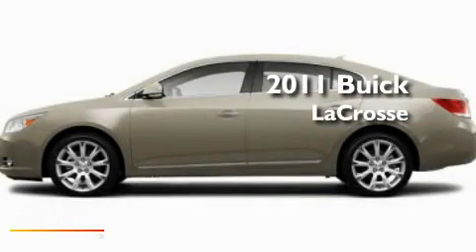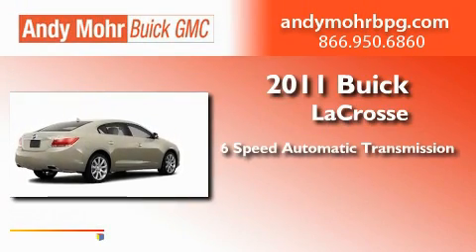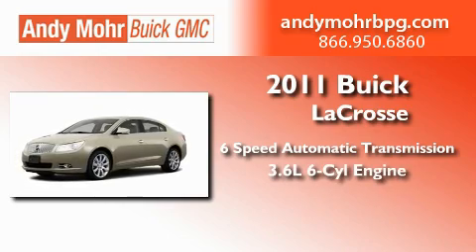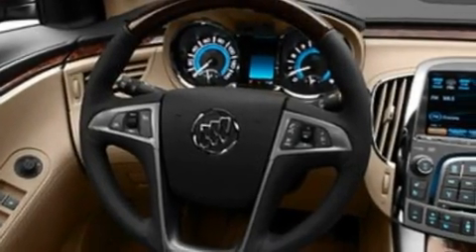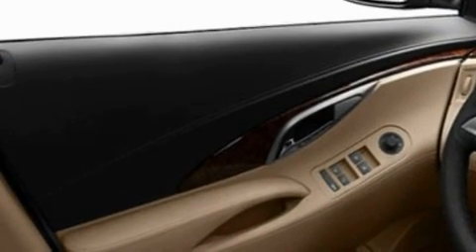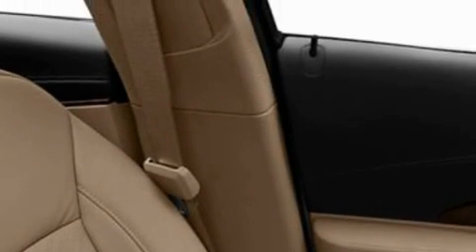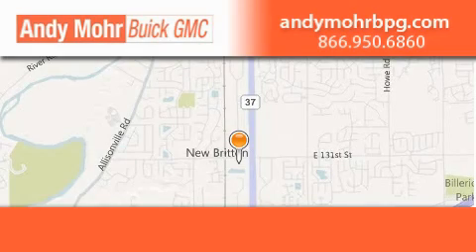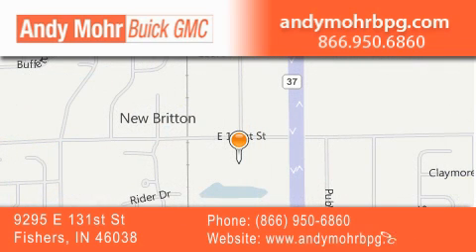2011 Buick LaCrosse Indianapolis IN 46038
Year : 2011
 Make : Buick
 Model : LaCrosse
 Engine : 3.6L V6
 Trans . : AUTO 6SPD
 Exterior : Gold Mist Metallic

 Interior : Ebony Leather Seat Trim
 Stock : B1621

 9295 E. 131st Street